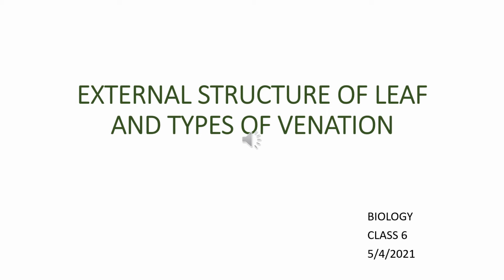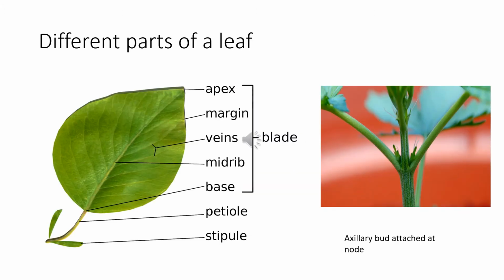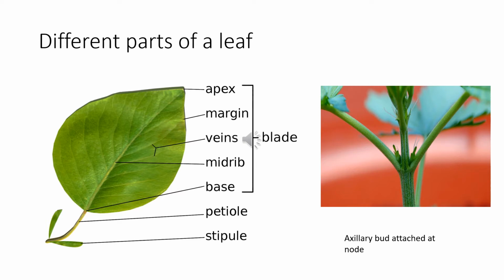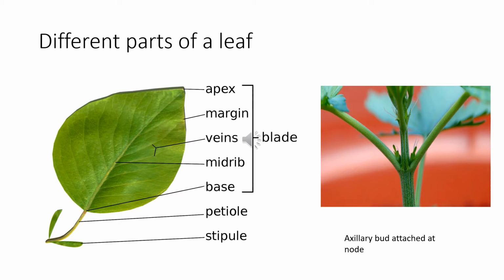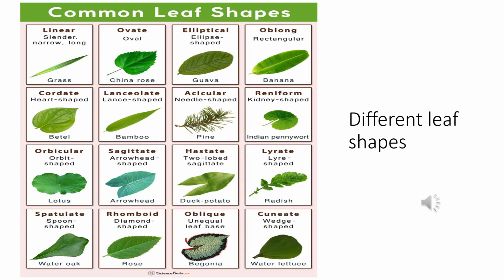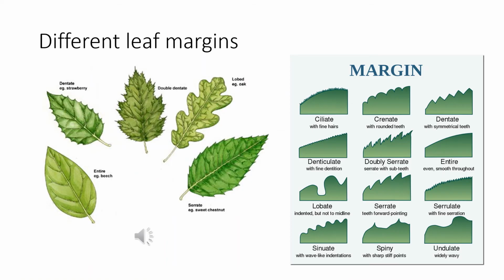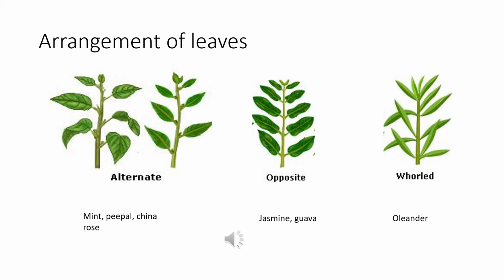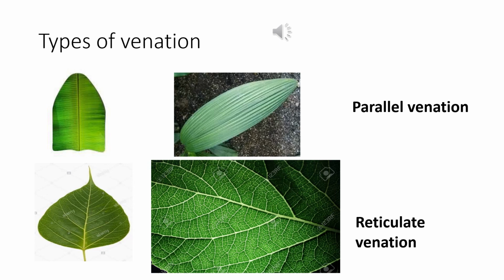CLASS 6/BIOLOGY/EXTERNAL STRUCTURE OF LEAF AND TYPES OF VENATION